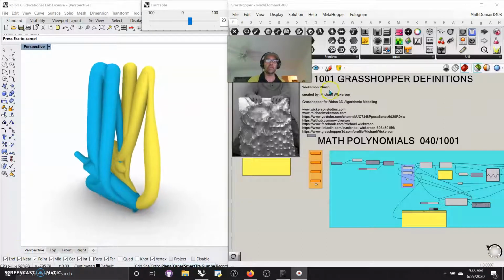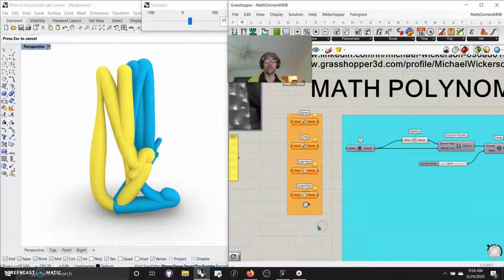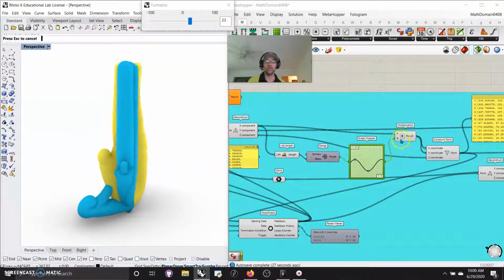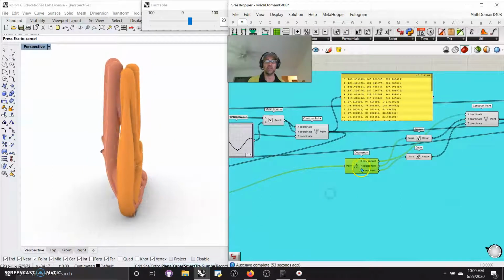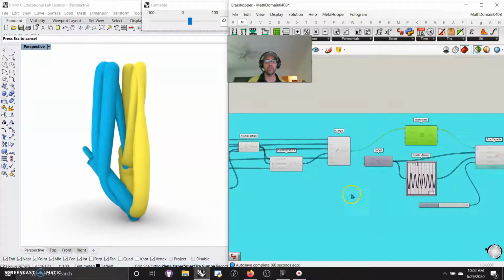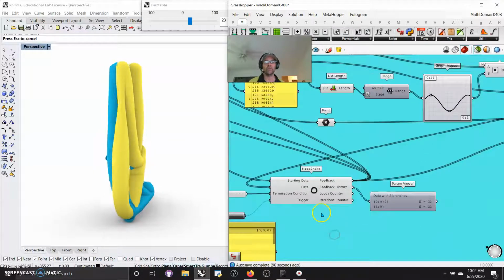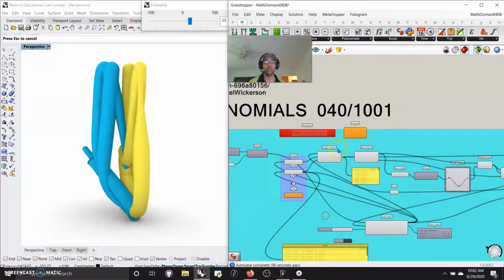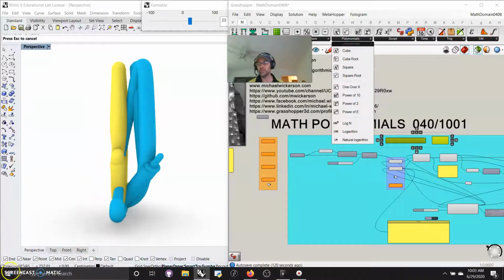1001 GRASSHOPPER DEFINITIONS (040/1001) MATH NODES: POLYNOMIALS - cube/square/root BONUS: ITERATIONS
1001 GRASSHOPPER DEFINITIONS for Rhino 3D

MATH NODES: POLYNOMIALS - cube/square/root

Plugins: Bifocals/Hoopsnake LOOPS/ITERATIONS